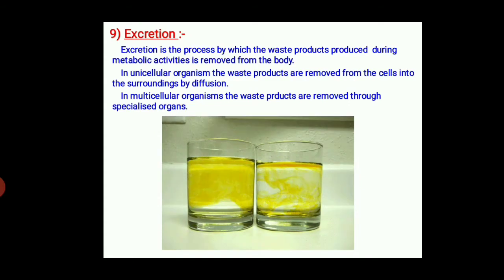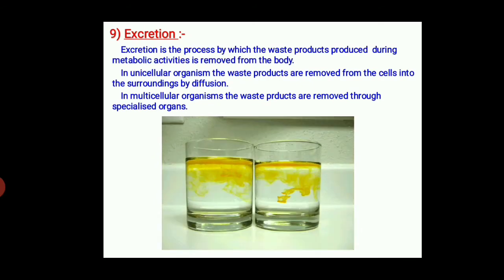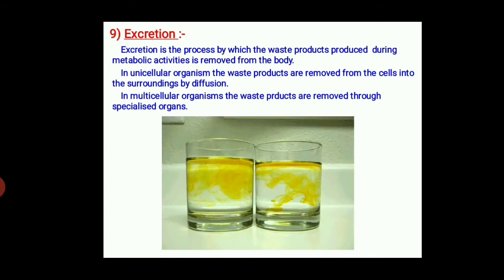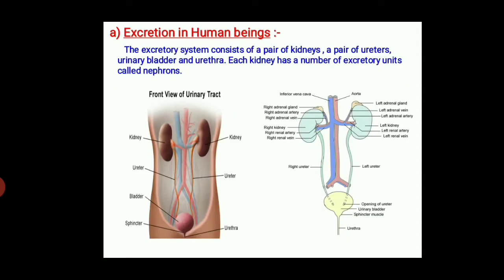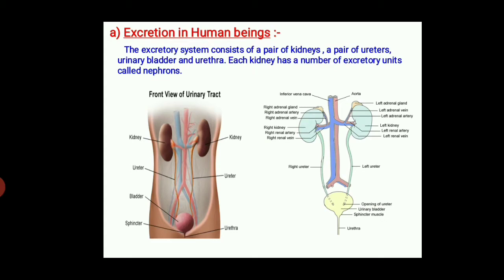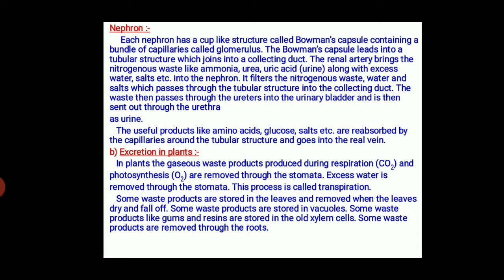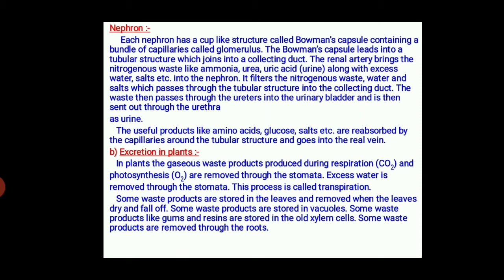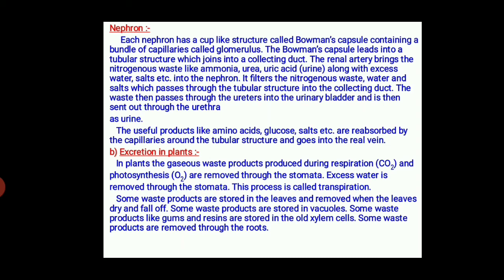Class X, Subject :Biology, Chapter 6 Life Process, Part:4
Topics :- Excretion, Nephron, Excretion in plants and in human beings .

If You Want Best Biology Notes then Messages Us.

If you have any queries related to this video ask the question in comment box.